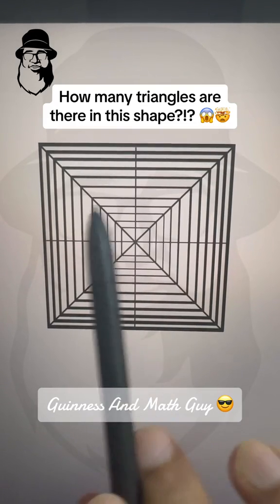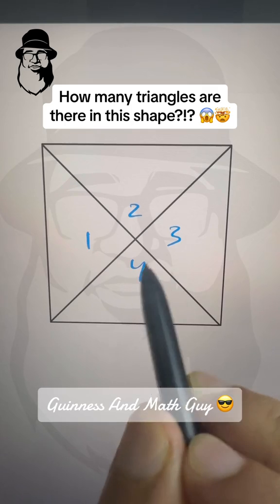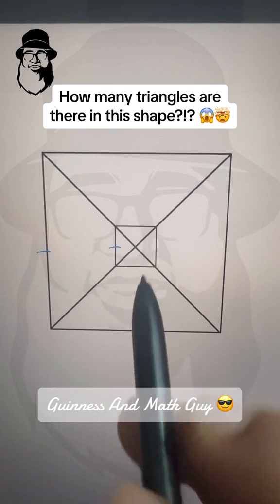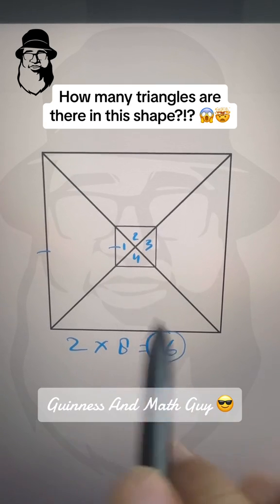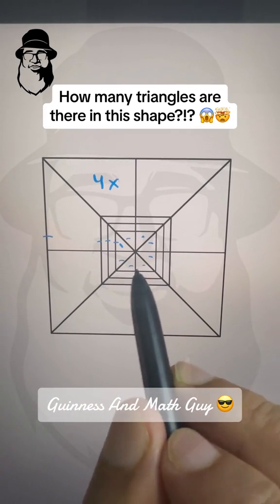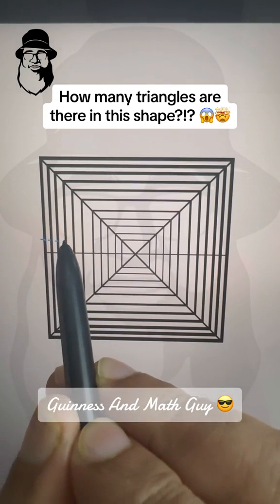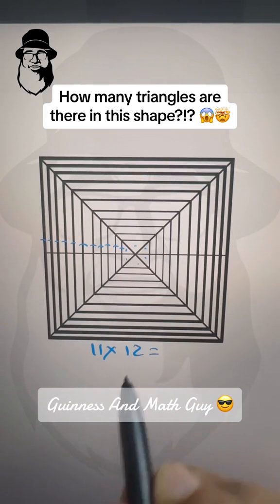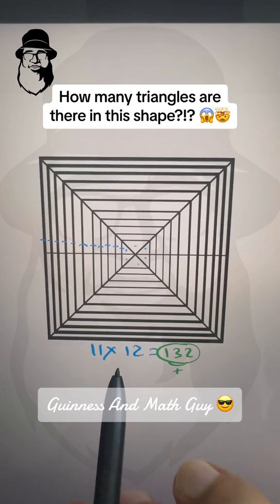math maths mathematics exam testorep tipsandtricks learnonyoutube